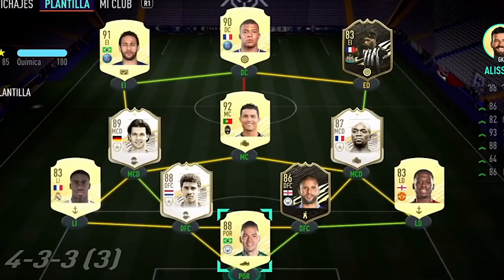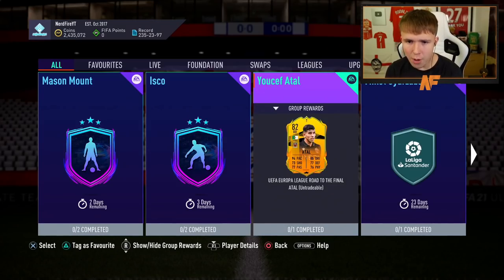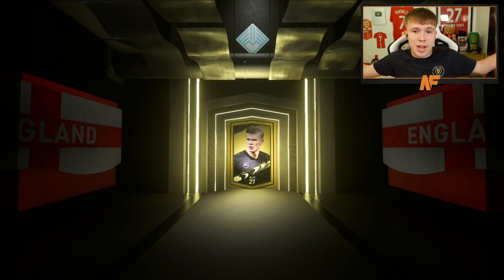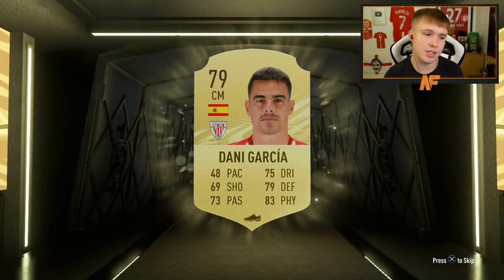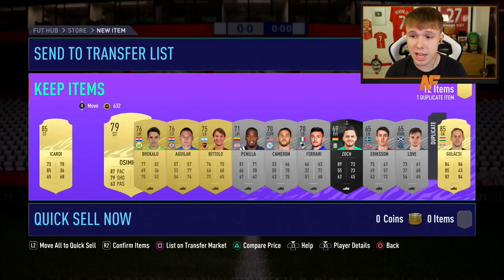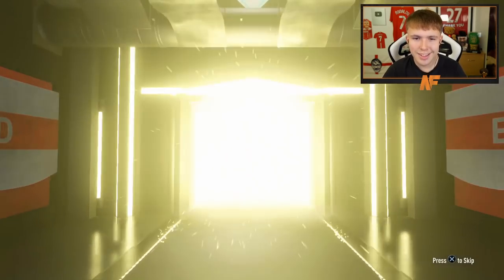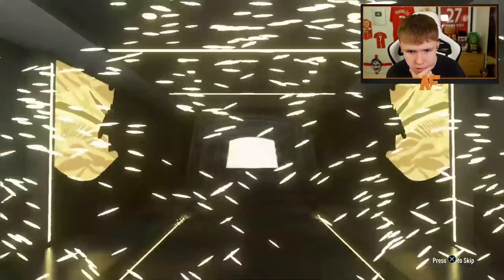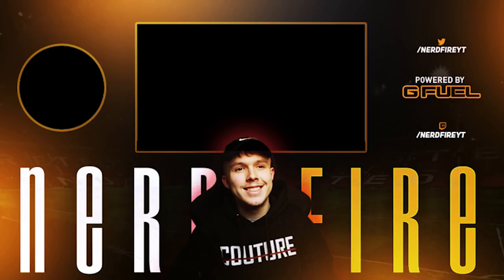this is what 12,000 FIFA Points got me for Europa League RTTF...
Hello and welcome to this video with me, Nerdfire. In this video, I opened up some packs for the Europa League RTTF on FIFA21 Ultimate Team!

NerdFire,FIFA 21,FIFA 21 Ultimate Team,Ultimate Team,FUT,this is what 12000 FIFA Points got me for Europa League RTTF...,45k packs,45k packs fifa 21,fifa 21 UEL RTTF pack opening,fifa 21 europa league road to the final in a pack,uel RTTF pack opening,uel RTTF fifa 21,guaranteed uel RTTF packs fifa,europa league RTTF,ea sports,football,Castro1021,Bateson87,NepentheZ